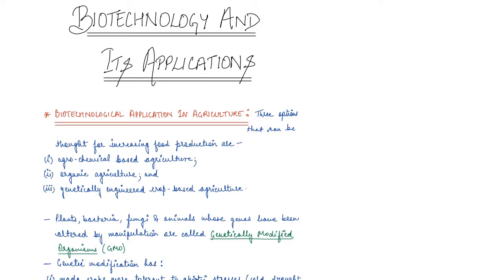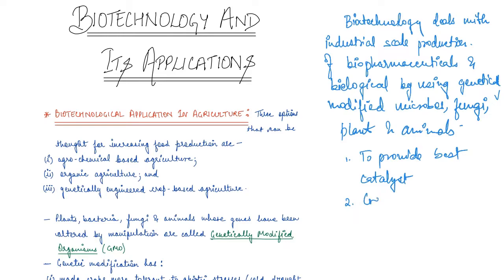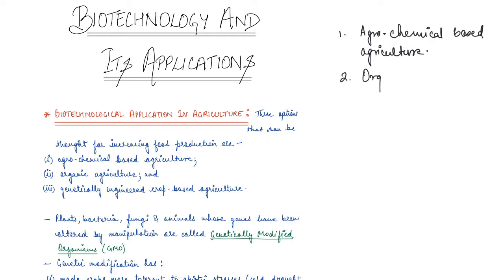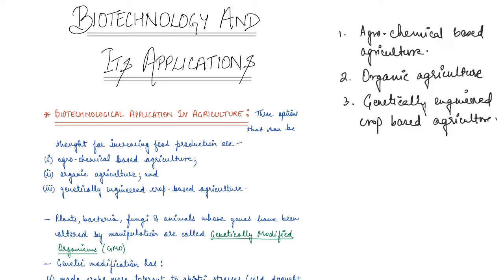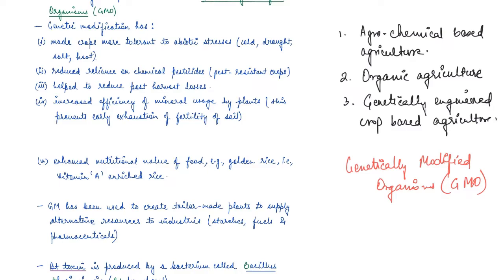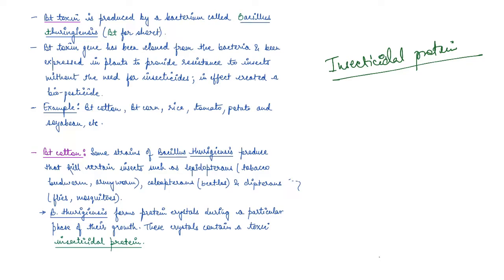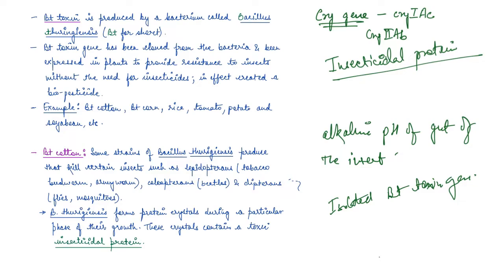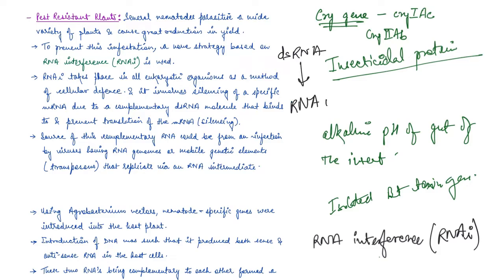Biotechnology Application - Agriculture | One Stop Biology | NCERT | Class 12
In this video, we are going to discuss Chapter 12 of NCERT Class 12th - Biotechnology and Its Applications, where we will cover Biotechnological Applications in Agriculture,
- Agro-chemical Based Agriculture,
- Organic Agriculture,
- Genetically Engineered Crop Based Agriculture,
- Genetically Modified Organisms (GMO),
- BT Cotton,
- Pest Resistant Plants,

Happy Learning!